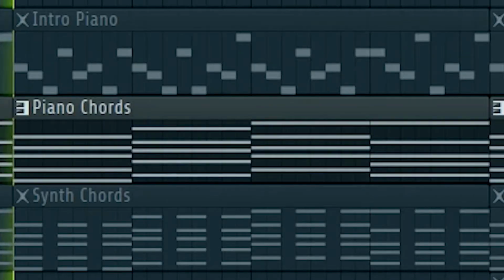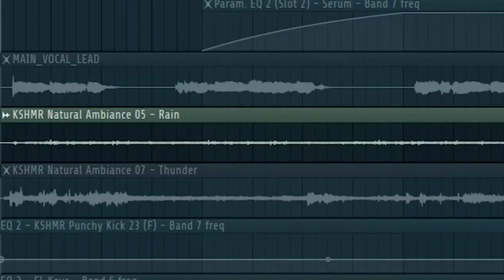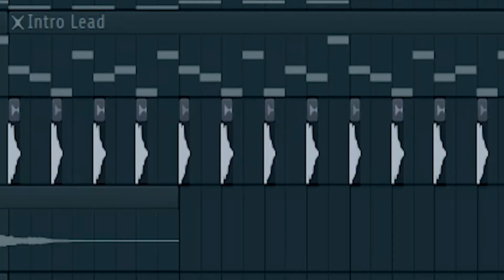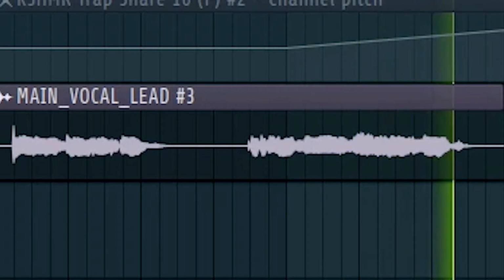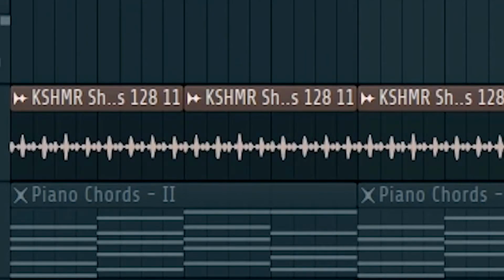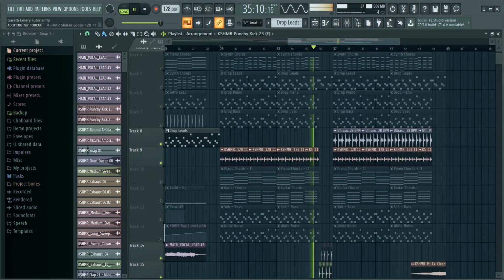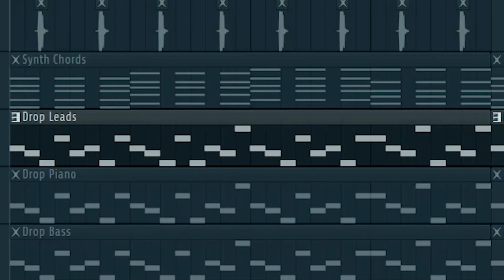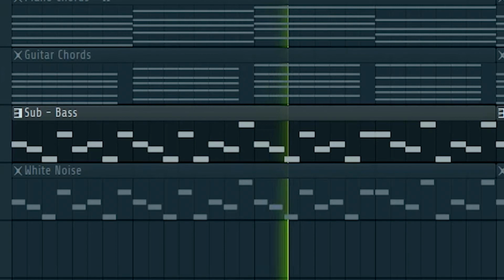How To Make Music Like Gareth Emery - FL Studio Tutorial (+ FREE FLP)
"How To Make Music Like Gareth Emery - FL Studio Tutorial"
In this tutorial, I will show you how to make music like Gareth Emery.